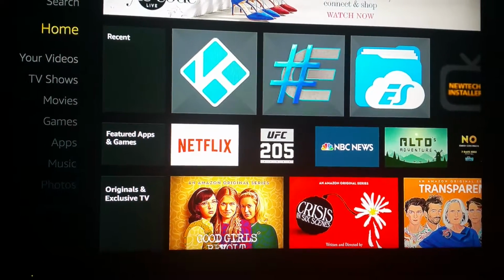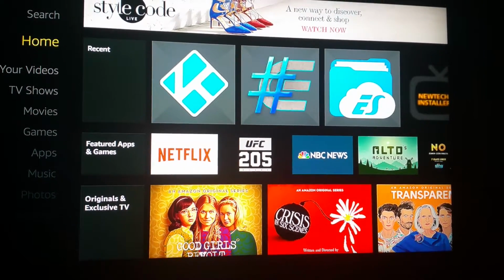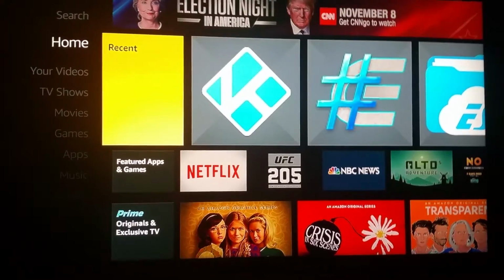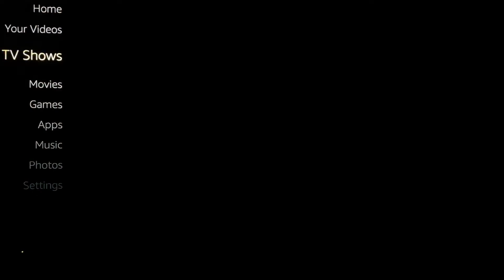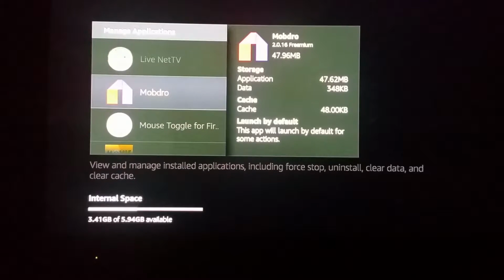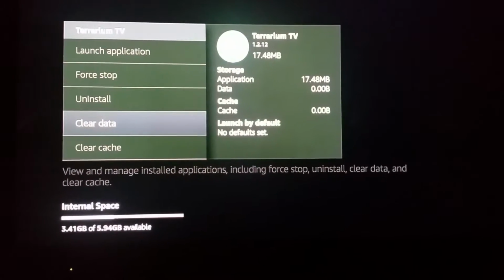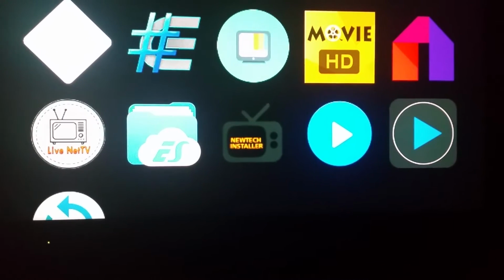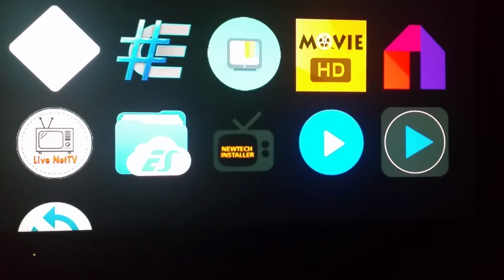Introduction to FireTv - Part 1 (5 methods to access apps)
In this video you will learn how to access the installed applications that I have installed for you with either the basic or the works or any extra apps like the for kids or anything like that. There is 5 good ways to access your installed applications.